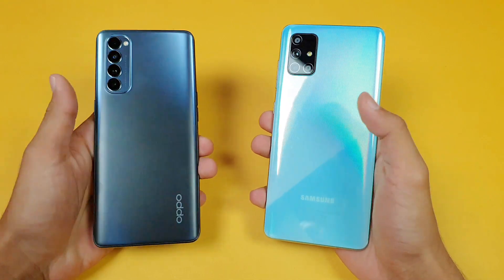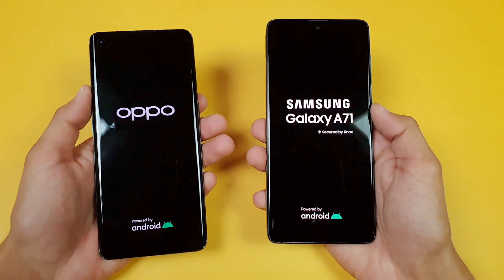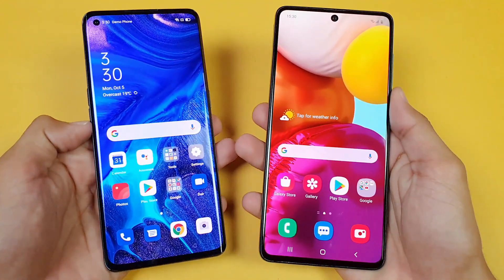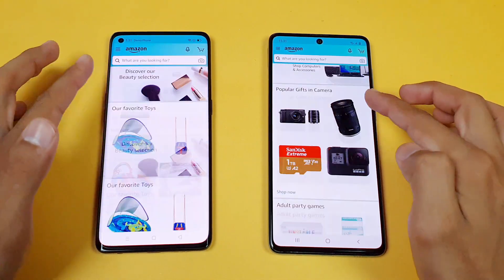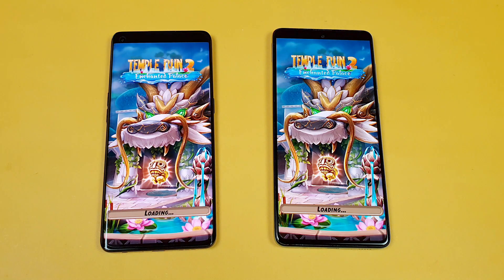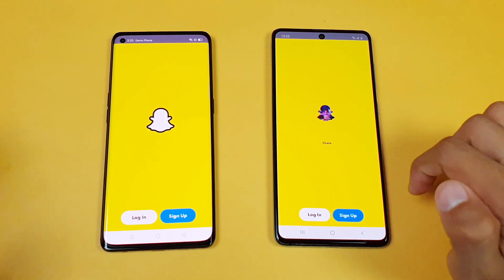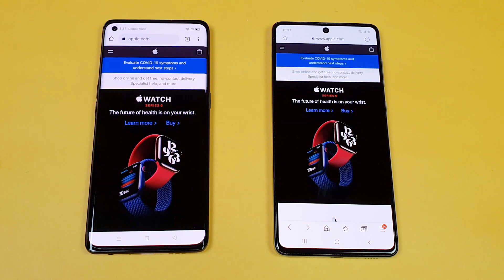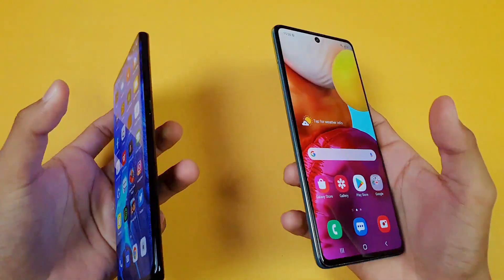Oppo Reno 4 Pro (8GB) vs Samsung Galaxy A71 (8GB) - Speed Test!